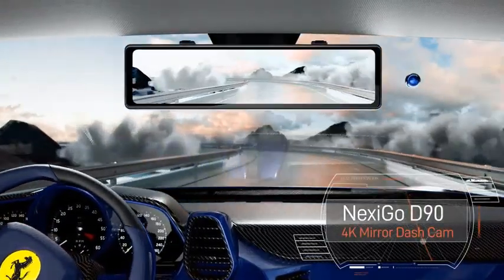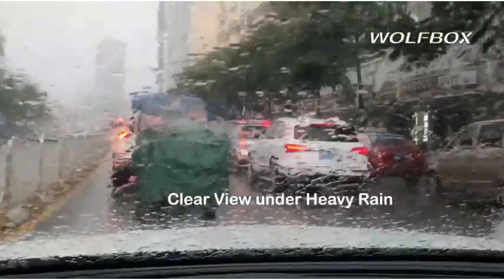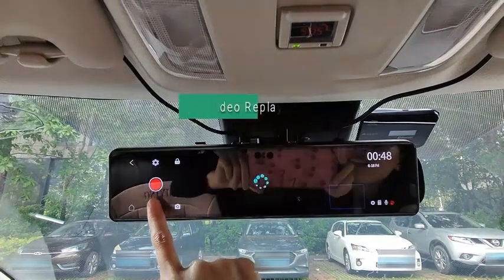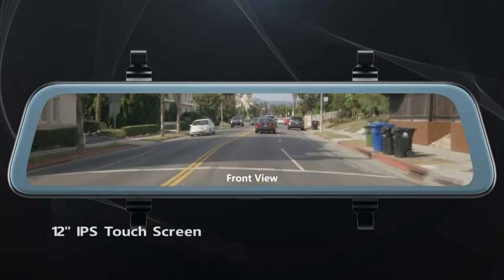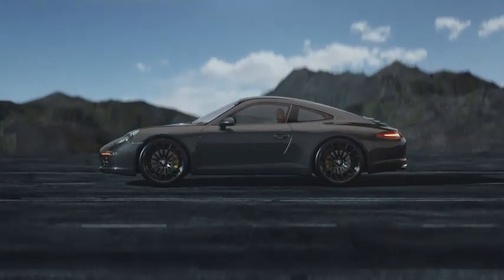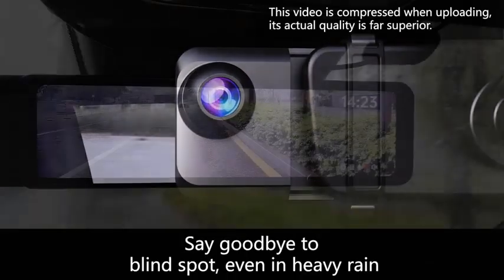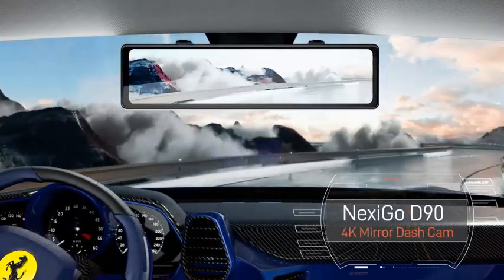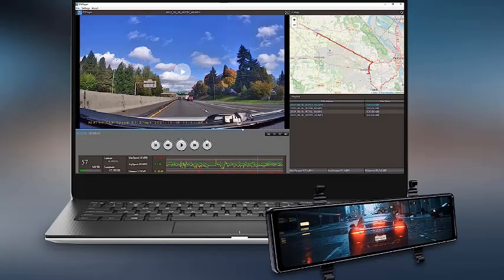Best 4K Mirror Dash Cams For Car In 2023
TOP 5 Best 4K Mirror Dash Cams For Car In 2023

1. WOLFBOX G840S 12" 4K Mirror Dash Cam Backup Camera, 2160P Full HD Smart Rearview Mirror for Cars & Trucks, Front and Rear View Dual Cameras, Night...

Link:

2. PORMIDO 2.5K Mirror Dash Cam Backup Camera 12" Large Full Touch Screen Front and Rear View Camera HD Waterproof Back up Car Camera 170° Wide Angle, GPS...

Link:

3. Kingslim DL12 Pro 4K Mirror Dash Cam, 12" Front and Rear View Camera for Cars with Dual Sony Sensor, GPS, Super Night Vision, Backup Camera, and Parking...

Link:

4. JOMISE 4K Mirror Dash Cam, 11" Rear View Mirror Camera, 2160P Rearview Mirror Backup Camera, Mirror Dash Cam Front and Rear, IPS Touch Screen, Type-C...

Link:

5. NexiGo D90 4K Mirror Dash Cam with Dual Sony Sensors, 11 Inch IPS Full Touch Split Screen, Super Night Vision, G-Sensor & Emergency Recording, GPS...